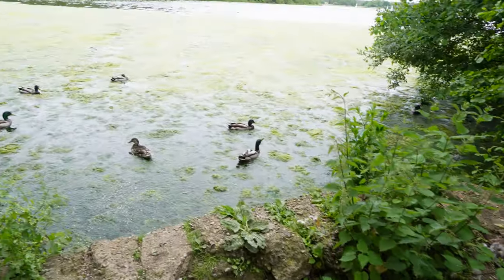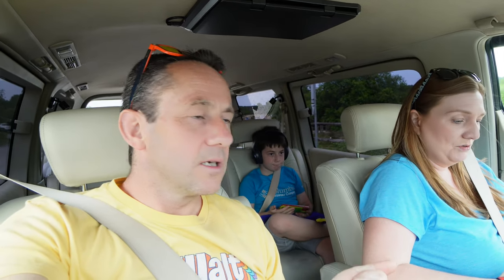Frensham Great Pond | A Beach in Farnham | Surrey | Family day out | Nissan Elgrand | Van Life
Family day out vlog to Frensham Great Pond In Farnham, Surrey followed by Mason driving the min Land Rovers.

The driving is £17.50 for up to 45 mins with children under 10, you can have 2 people in one car for one cost.

There is also a crazy golf there too which looked a lot of fun and is £10 per adult and £7.50 for a child or a family ticket is £30
Open 7 days a week too!